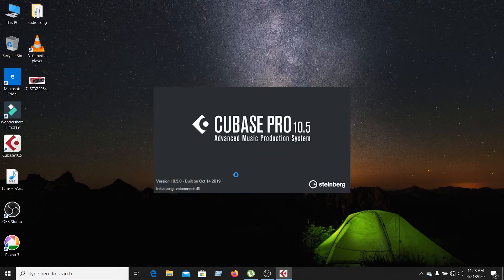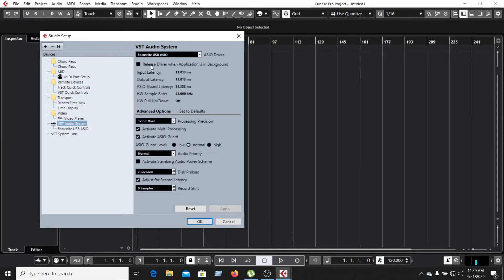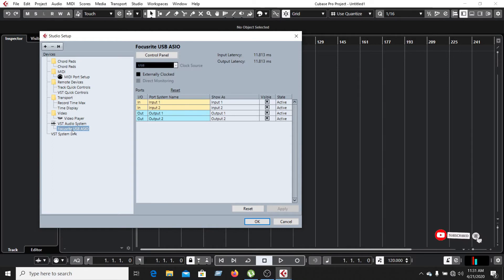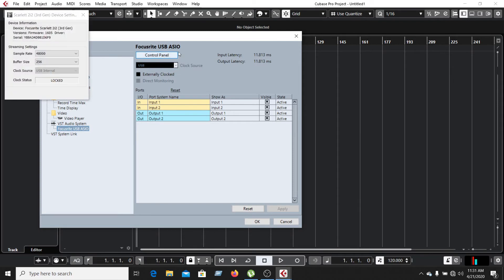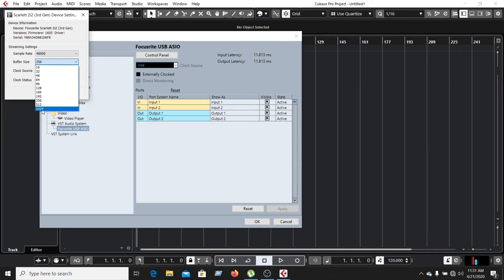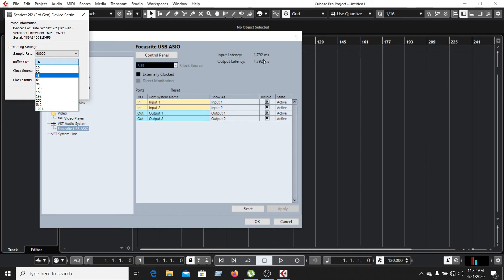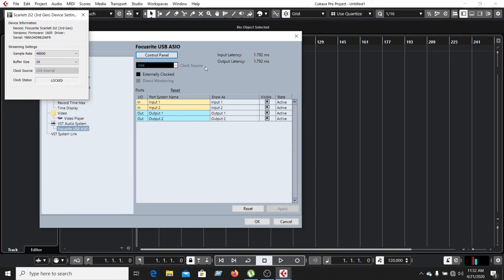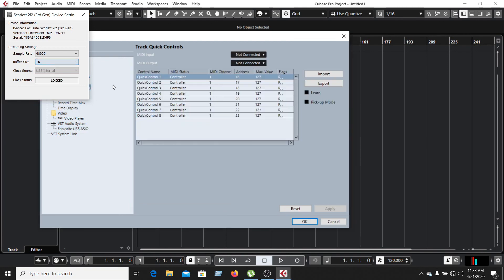How to reduce input latency in cubase 10.5 pro | Bangla Tutorial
How to decrease input latency in cubase 10.5 pro

Best Top 10 Software for Music Production
1. Cubase 10.5 pro
2. Addictive Drums 2
3. EZDrummer 2
4. Spectrasonics

   * Stylux RMX + 80GB Library
   * Omnisphere 2
   * Keyscape

   * Trillian
5. Kontakt 6.1
   * Kontakt Library 500GB
6. Wave 10
7. Nexus 2
8. ANA 2
9. Battery 4
10. izotope ozone advance 9
11. izotope neutron 3
12. izotope rx post production 3

13. Autotune 9
14. Vocal Runs Module
15. Ujam Bundle

**We have all types of Music Production Software. If you need any software please inbox us or comment on our Youtube channel or Facebook Page.**